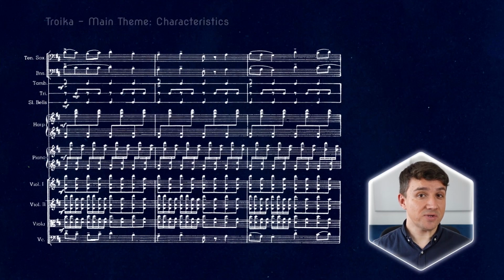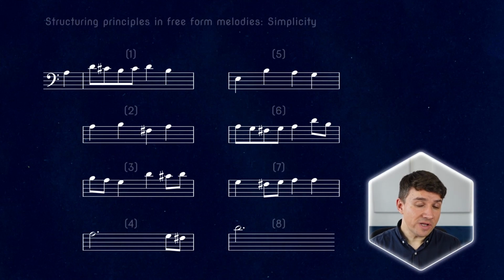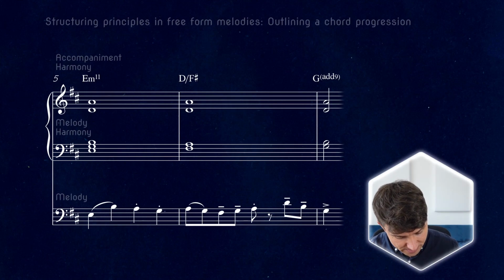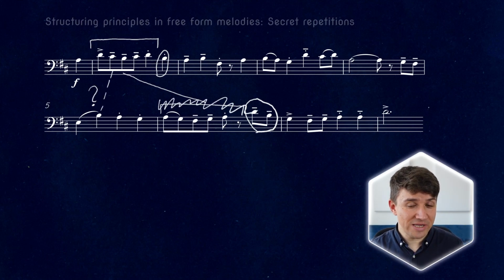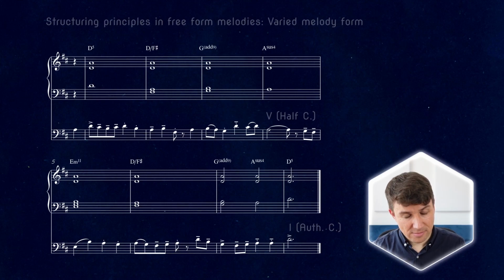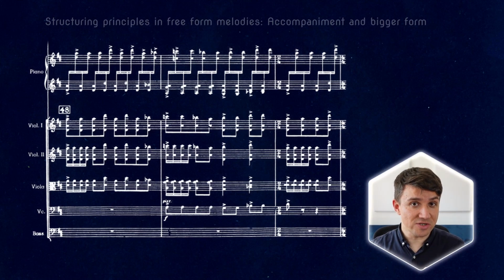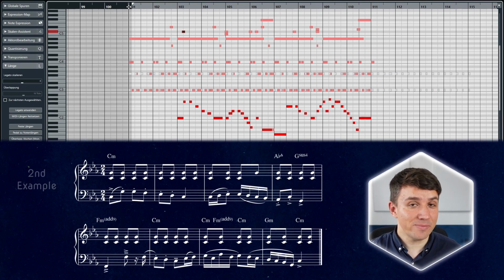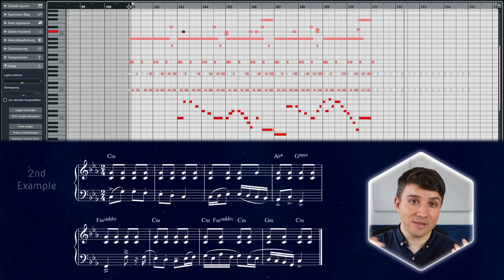How to Compose a great Melody without Repetitions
This video is all about getting away from the standard melody models and into more advanced theme structures. We will take a close look at a famous tune by Sergey Prokofiev and figure out some guidelines for writing "No-Repetition-Melodies" ourselves. In the last part I show you two of my own melodies, in which I apply these guidelines. We will also take a short trip into the "Zone of Overinterpetation". I hope you get a lot out of this video.

My Name is Gary Hirche and I am a film composer from Germany. On this channel I want to make tutorials on the topics of composition and music production and also analyse the film music of great composers.

Topics:
00:00 Introduction
00:41 Basics: Period & Sentence form
02:39 Troika (Prokofiev) - Main Theme: Characteristics
04:41 Structuring principles in free form melodies
11:33 Summary: Rules for memorable Melodies
12:22 My own Examples
15:54 conclusion